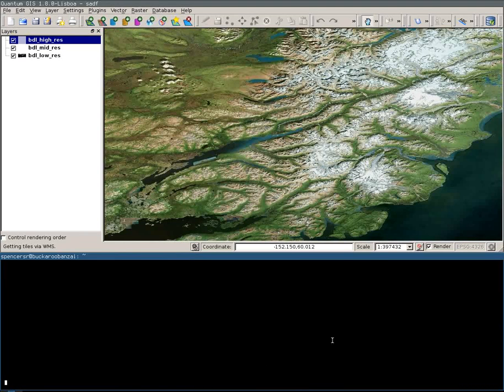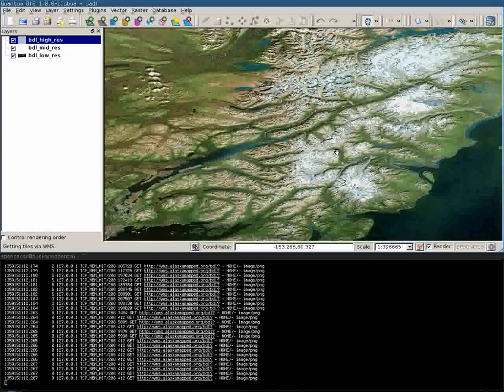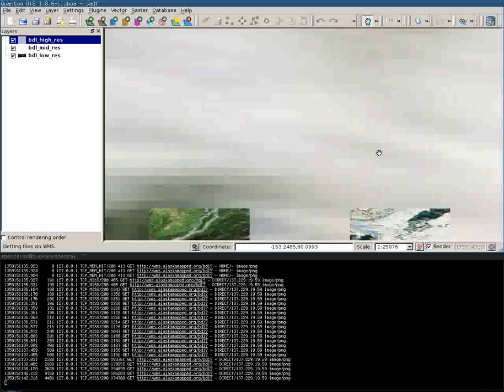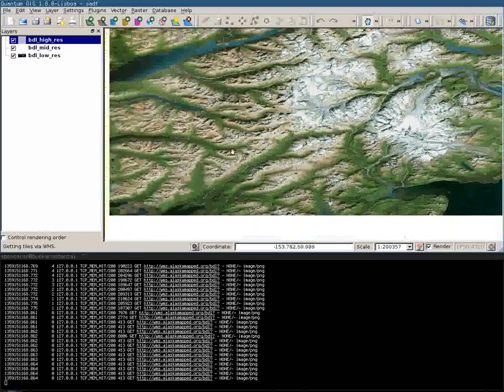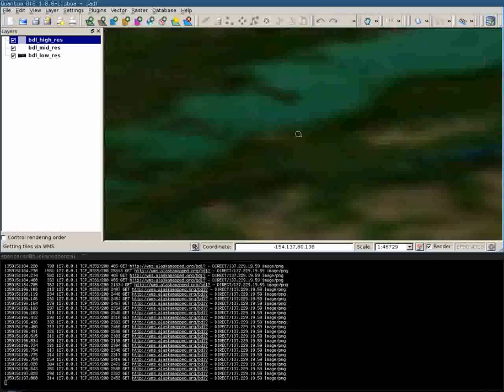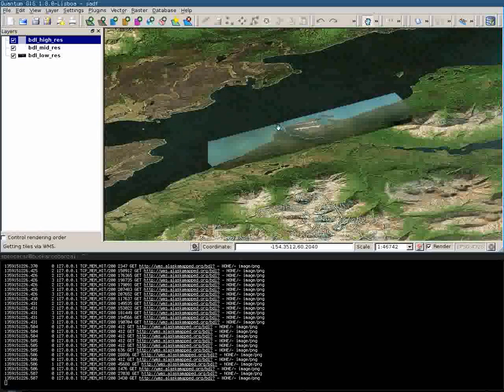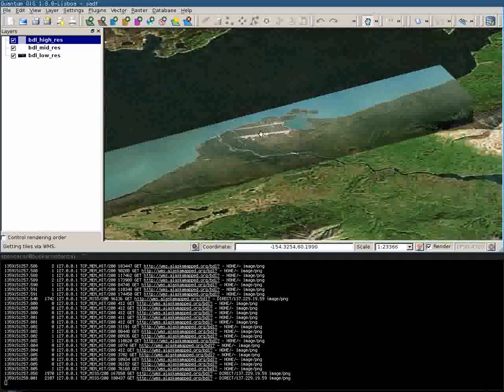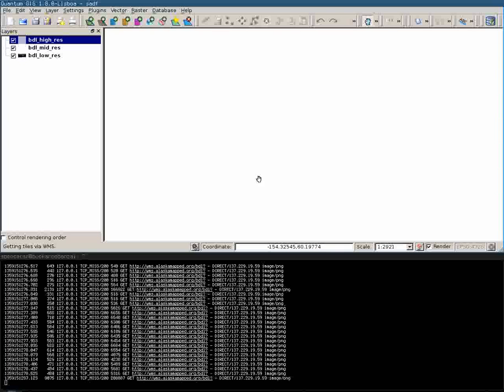Caching is working for WMS layers (aerial imagery) with QGIS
WorkingISH